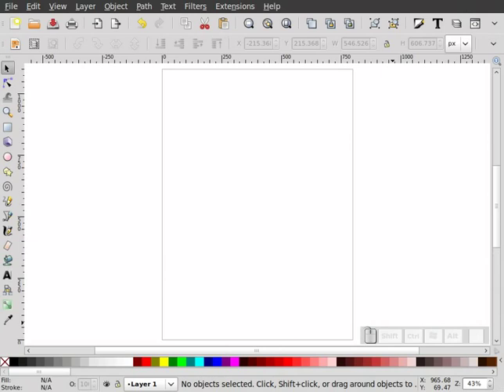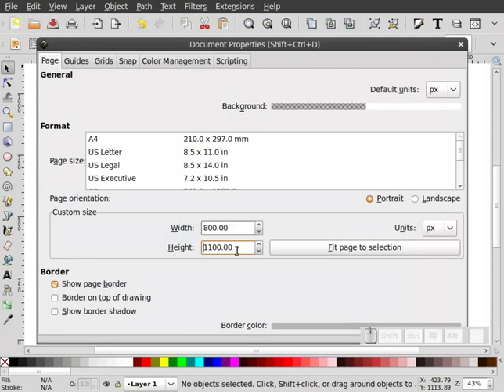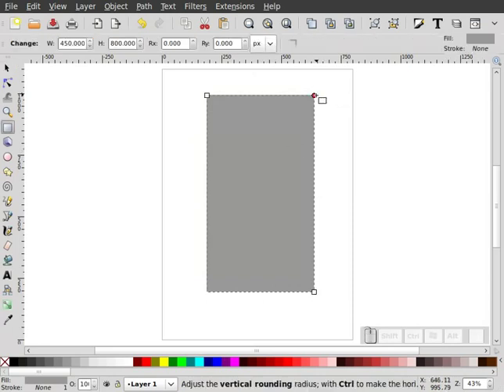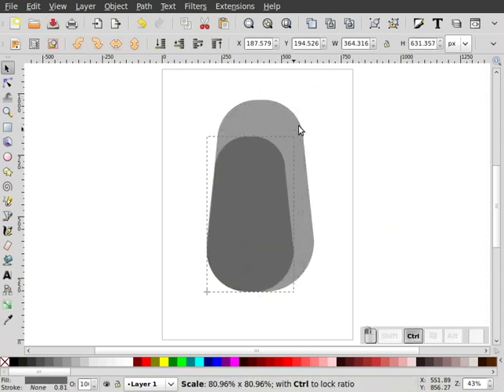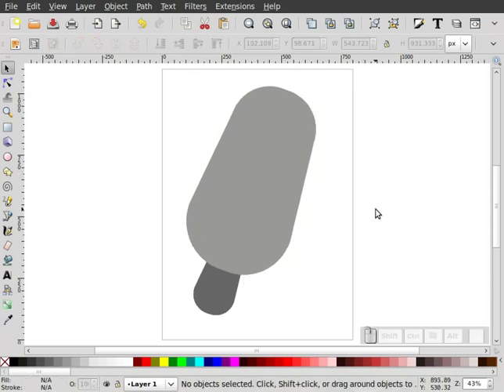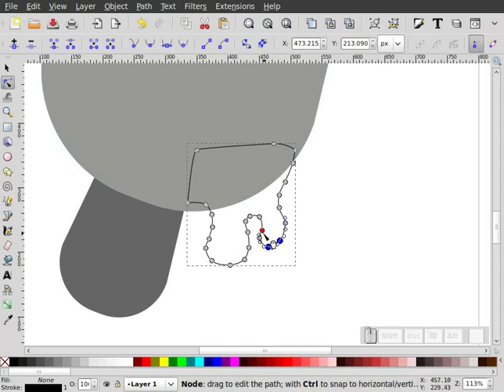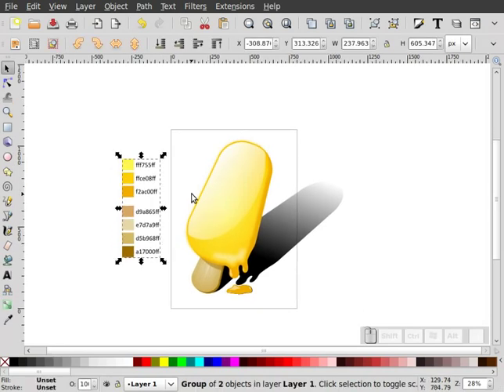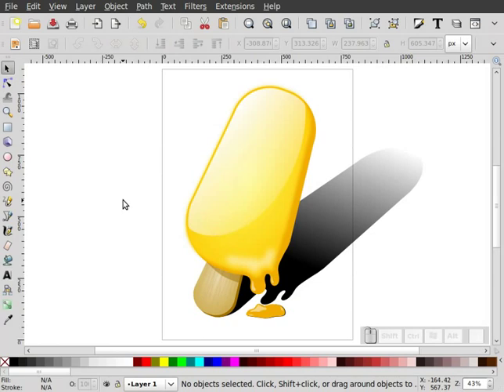heathenX Inkscape Tutorials: episode 103 - Drawing a popsicle (ice lolly )